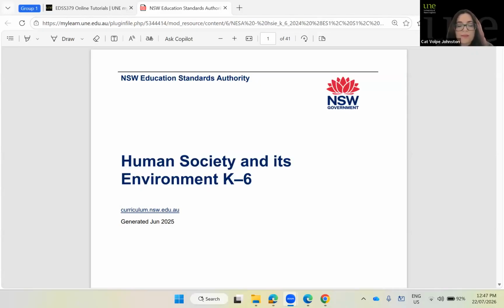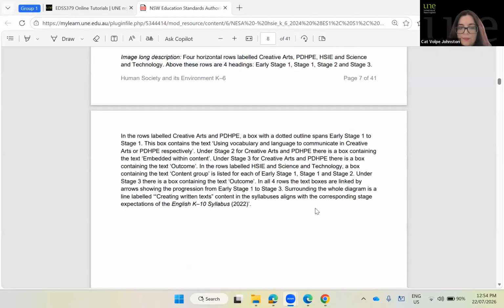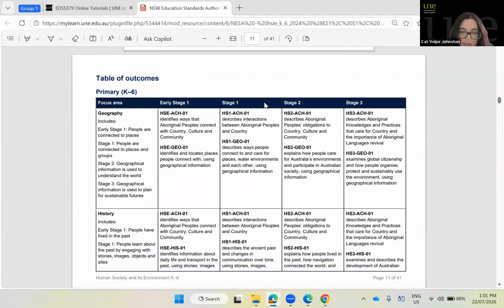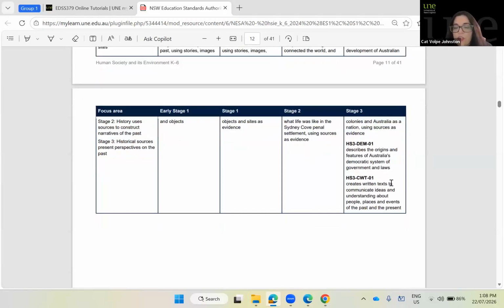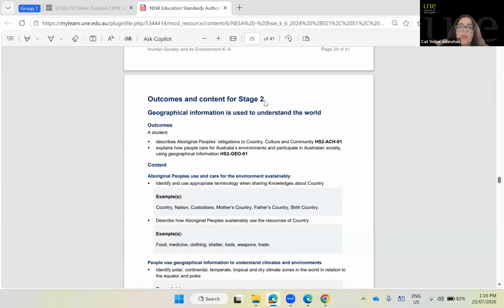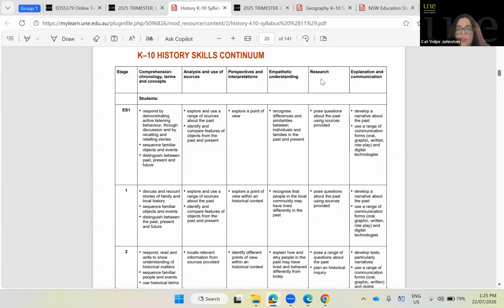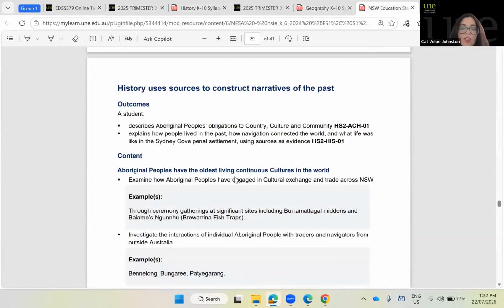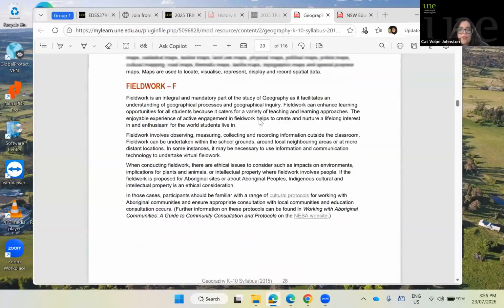HSIE K-6 Syllabus Dissection (to be implemented in schools in 2027)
Not the medical kind of dissection—the kind where we dig into History and Geography 😊. In this video, I go through the HSIE K-6 syllabus to be implemented in 2027. *** Also, I realised when watching the video back that when I was going through the geographical tools, I said that in Stage 2 Geography, some of the tools are implied and not explicit; but I was incorrect there, as in that section column graphs and choropleth maps are clearly listed . *** 😊